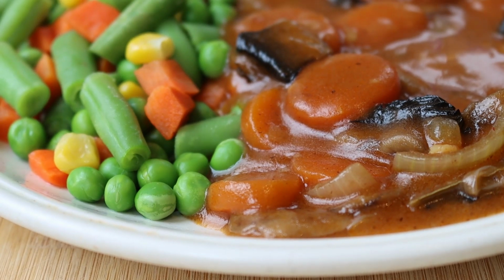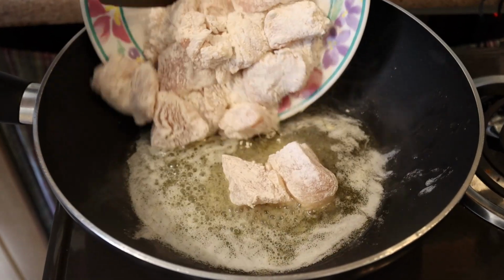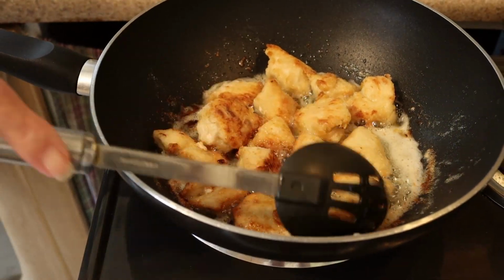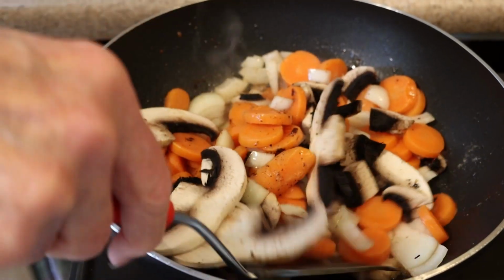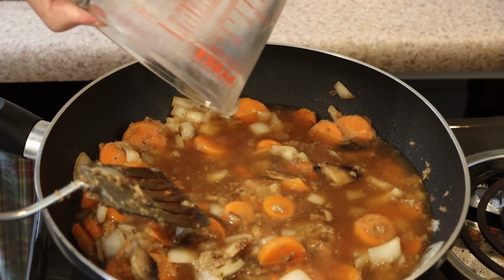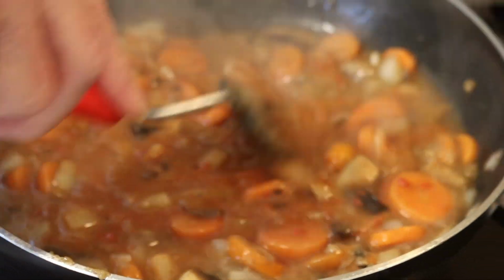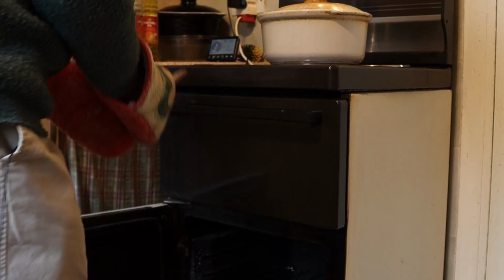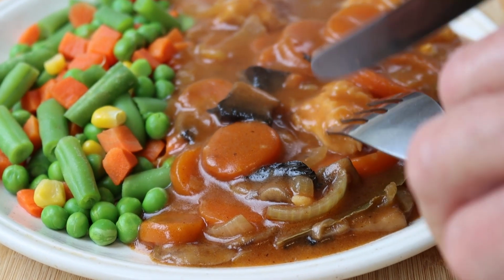How to make the most amazing Chicken Chasseur | Hunters Chicken Recipe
Chicken Chasseur translates to Hunter's Chicken, and dates back to 18th century france. It is still a very popular meal even today!!  I've been using this chicken chasseur recipe for decades to feed my family, so why not learn how to make this amazing french classic for your own family.

This chicken chasseur recipe will make a meal for up to 4 adults.
Can be served with mash, chips, rice or fries.

All ingredients & amounts are in the Subtitles

Timestamps
00:00 Flour the chicken
00:44 Fry the chicken pieces
02:42 Fry the vegetables
04:20 Add chicken stock
04:48 Create the chasseur sauce
06:23 Place in a casserole dish with lid
06:34 Oven cook for 1 hour 15 minutes
06:52 Serve the chicken chasseur

Safety Notice
Be careful in the kitchen.
Be hygienic when cooking with raw meat.
Always make sure meat is thoroughly cooked before eating.
Exercise caution when using sharp implements.
Be careful you don't burn yourself, or others, while cooking.